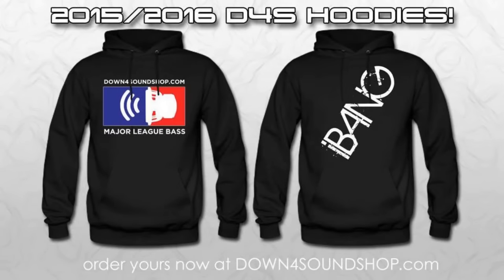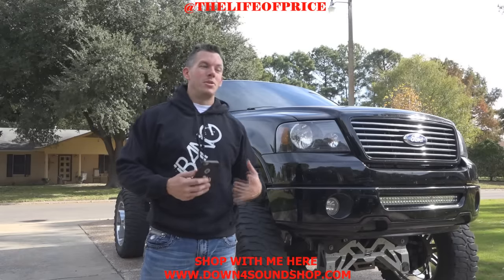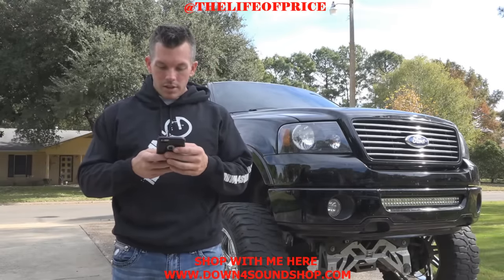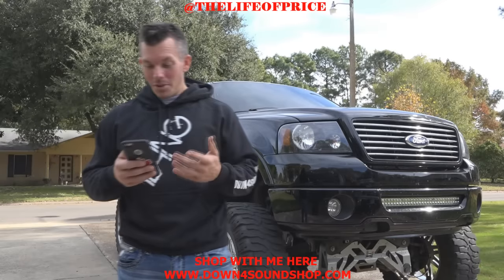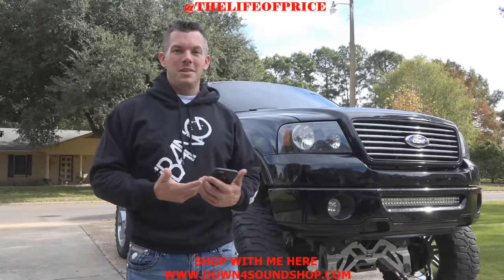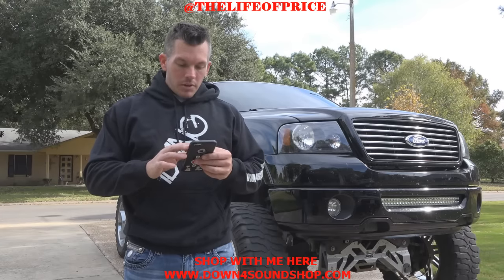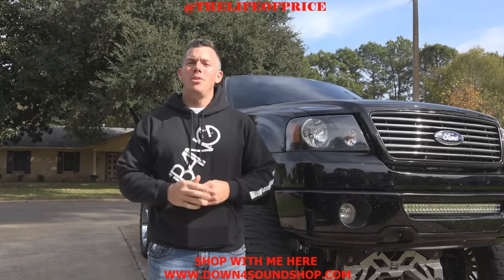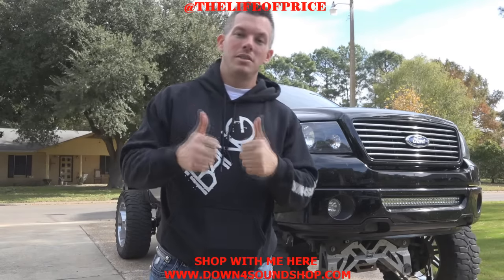HOE 4.0 Q&A!! SECRETS REVEALED!!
TAKE ADVANTAGE OF BLACK FRIDAY DISCOUNTS STARTING RIGHT NOW! SIMPLY ADD YOUR ITEMS TO YOUR CART AND WATCH THE PRICES DROP!!
Check out my very own car audio brand I started here! High quality wire, fuses, fuse holders, ear buds and more!
CHECK THE BRAND NEW HOODIES OUT HERE!

A HUGE THANK YOU TO MY YOUTUBE CONTRIBUTOR WILLIAM BERG!